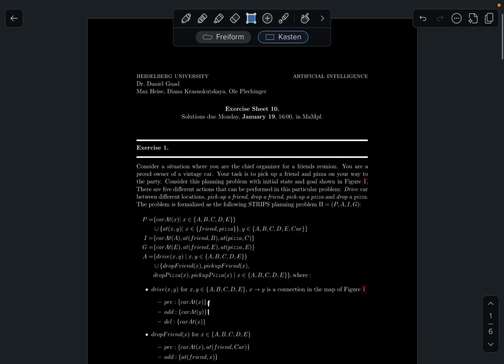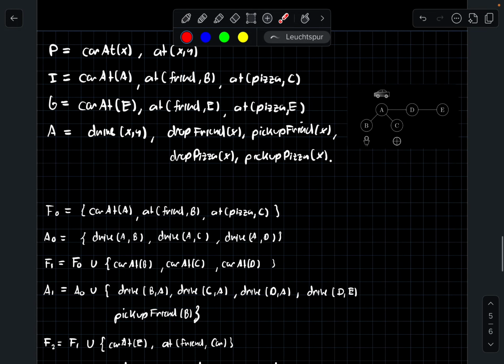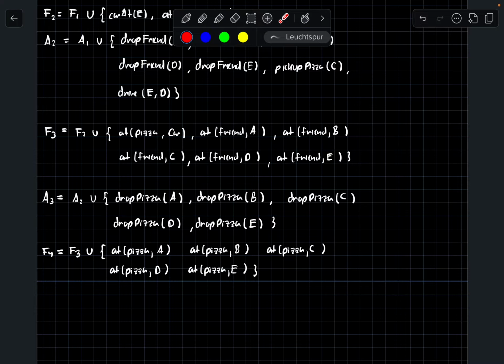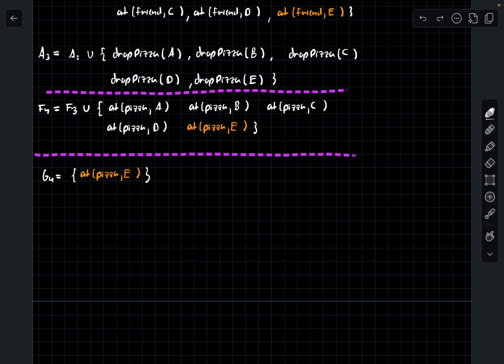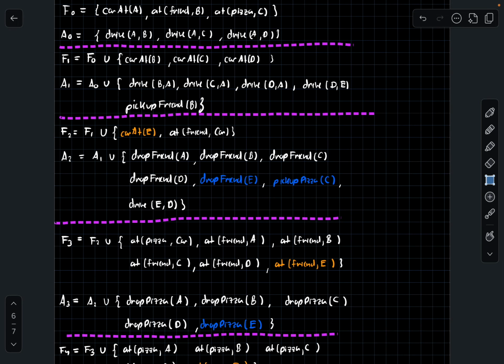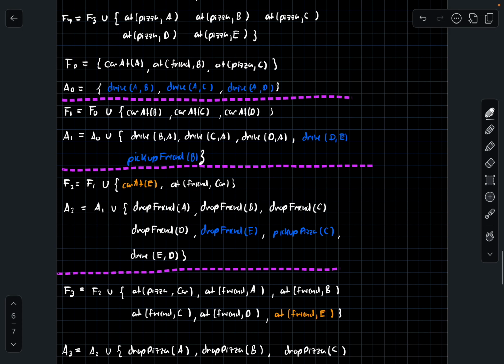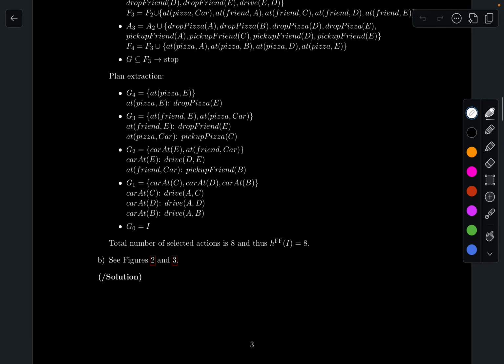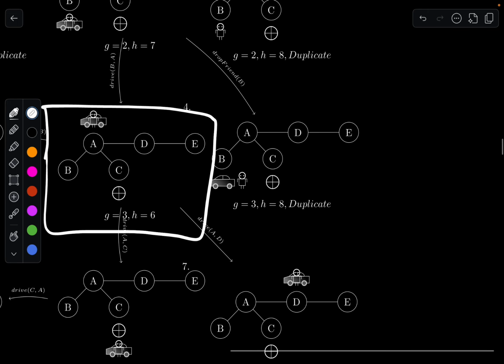19. Februar 2026